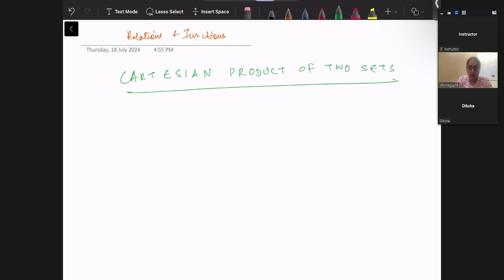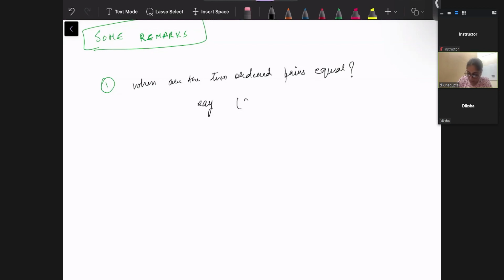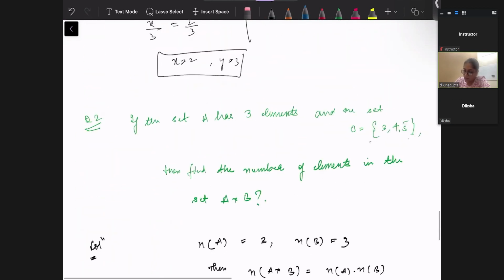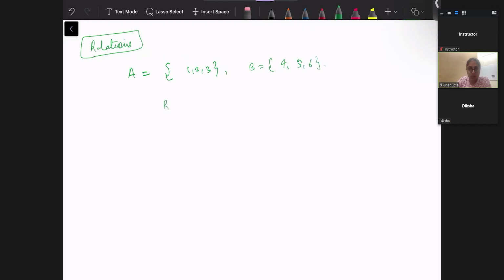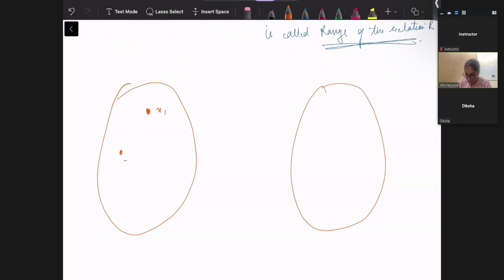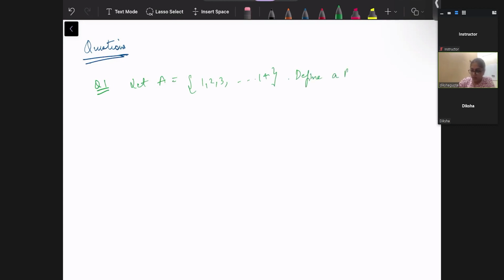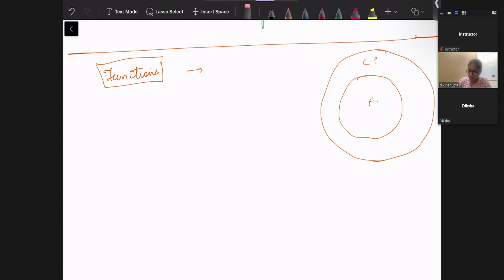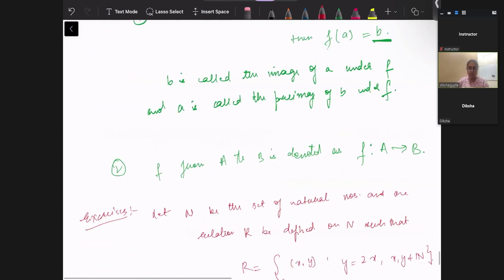2024 07 18 16 48 17 Diksha Gupta PMRF HD Maths XI Relations and Functions L01